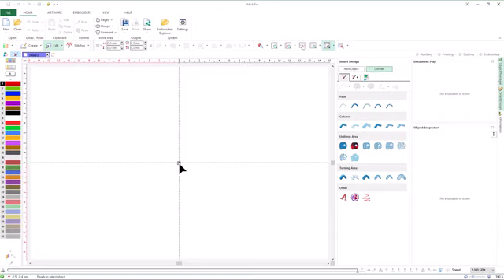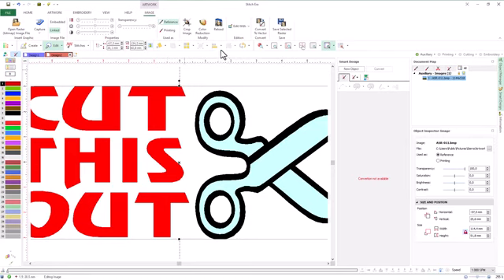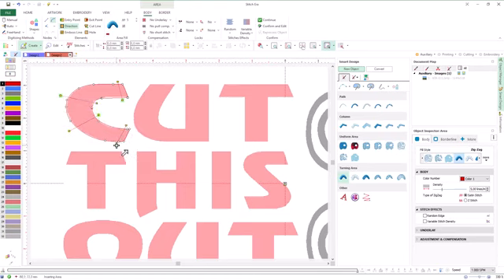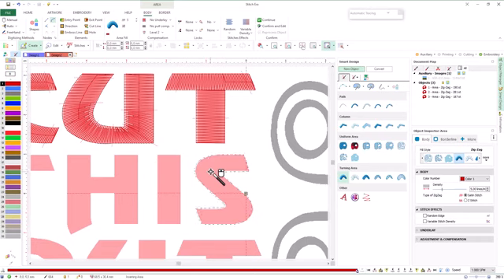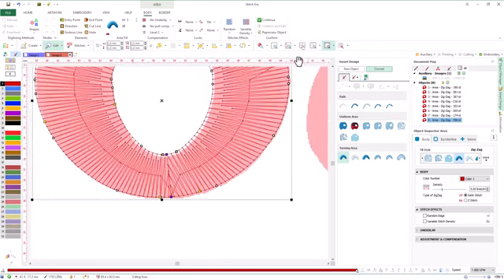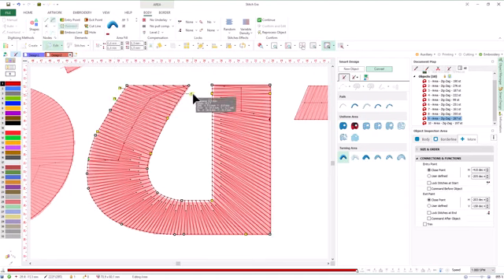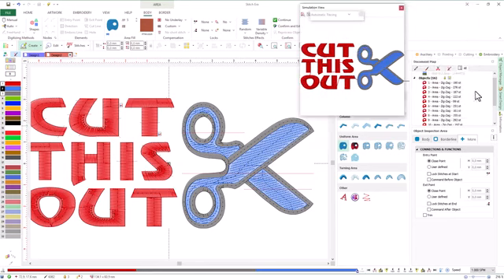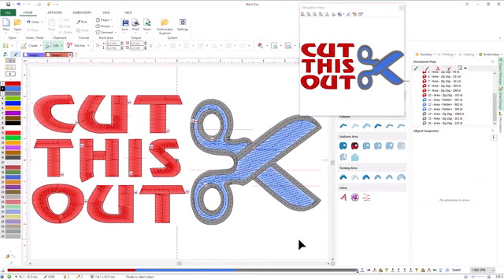Stitch Era Digitizing method (Part 2)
The video shows how to auto-create embroidery objects over raster images obtained from library, internet or other graphic applications (assisted digitizing: auto-trace, auto-complete, etc).
All embroidery objects created can be fully edited (shapes, stitch types, properties, etc.).